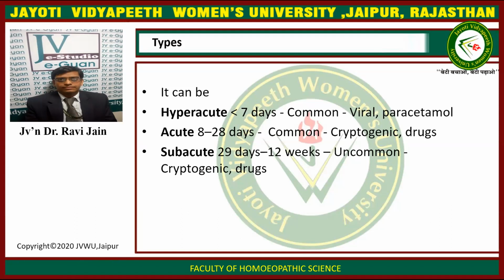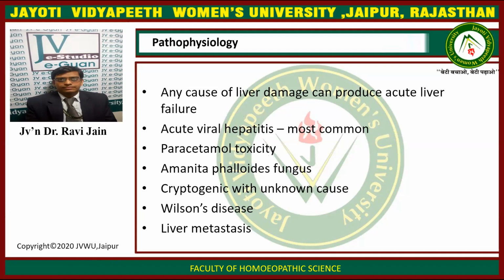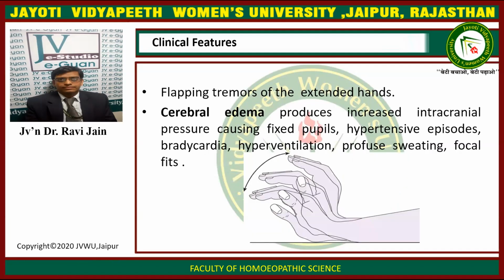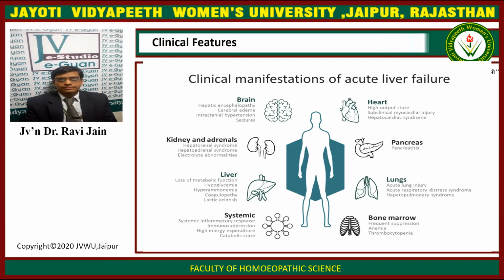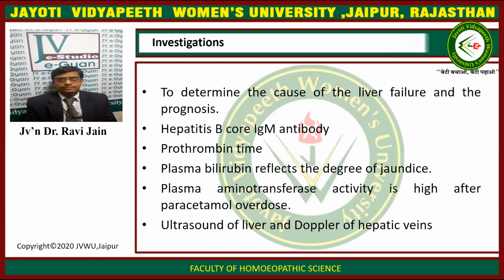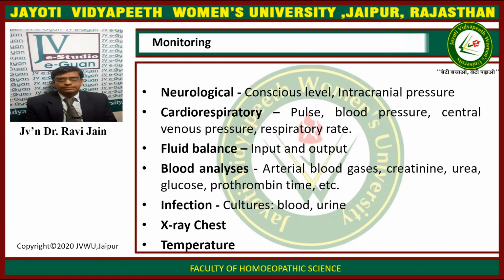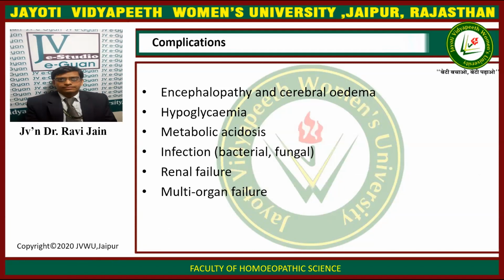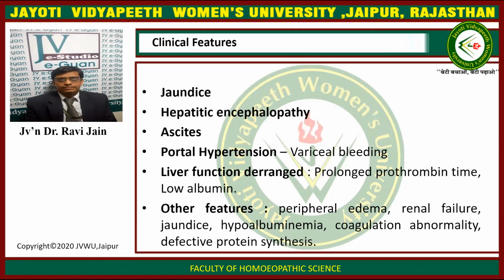JAYOTI VIDYAPEETH - Acute Liver Failure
TOPIC NAME - Acute Liver Failure